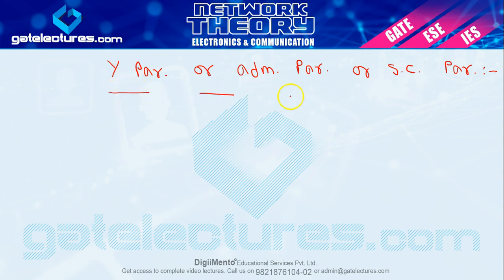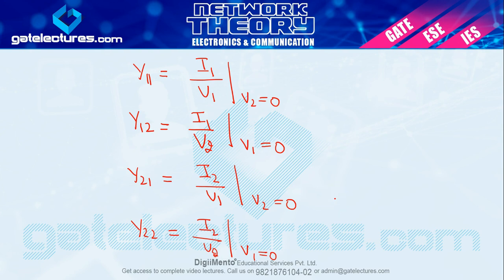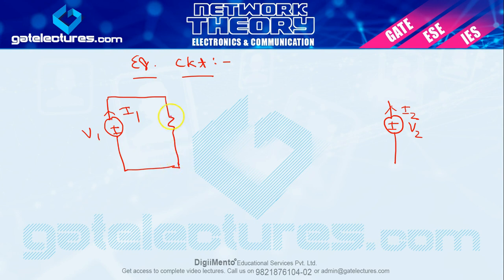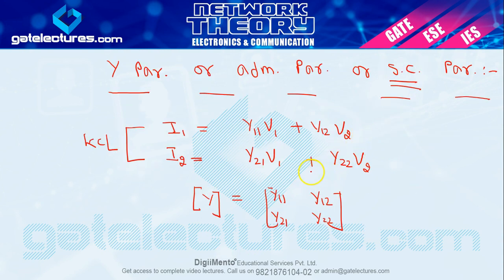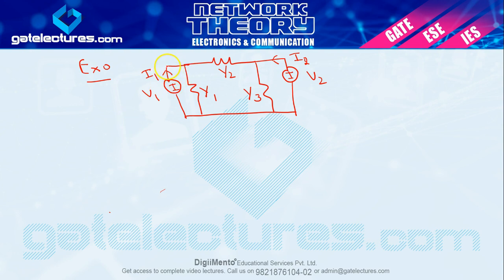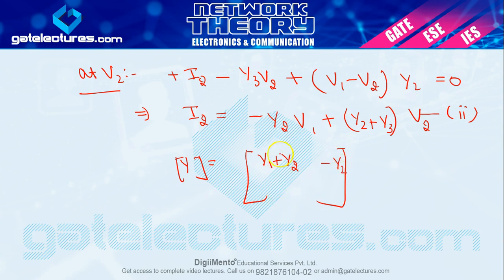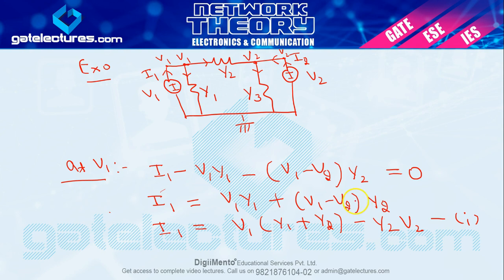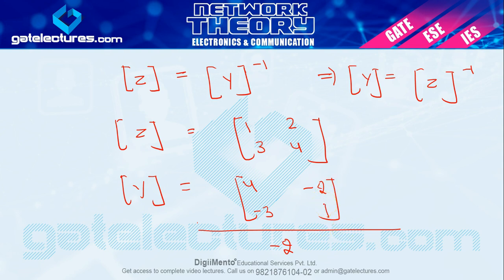Network Theory 12 Two Port Networks Y - Parameters (Hindi)